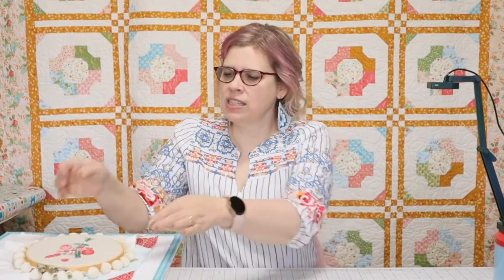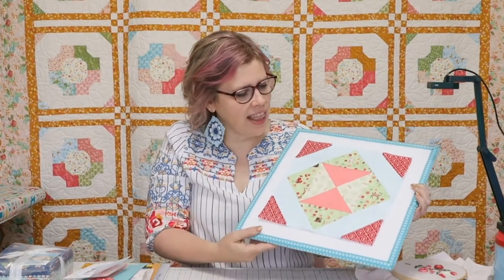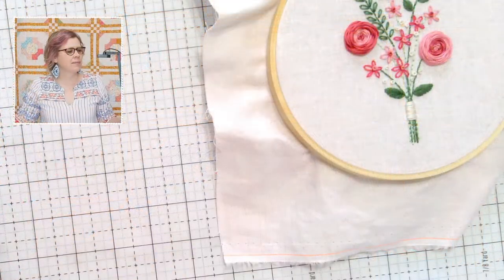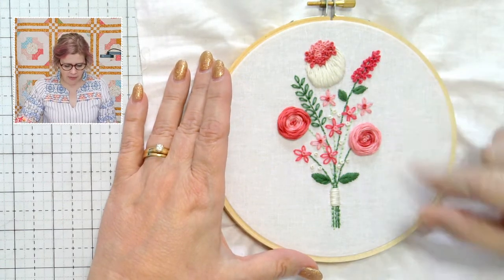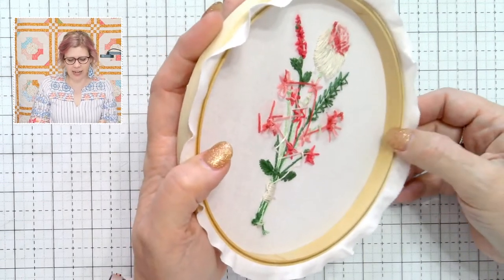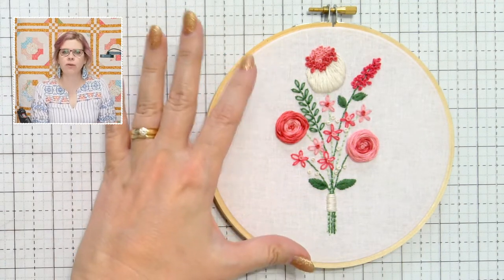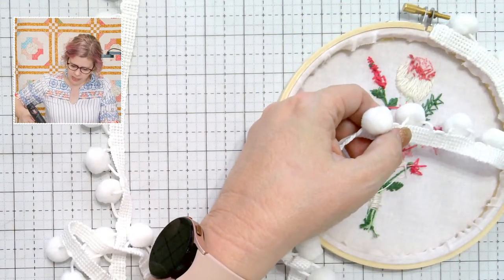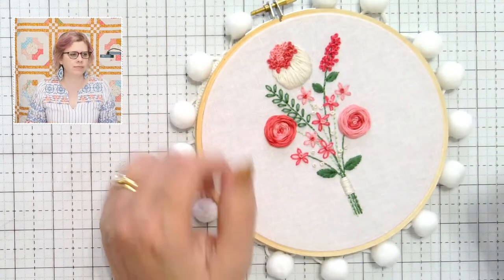Finishing a Hoop Art Project - Embroidery Basics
For the last week in the Floral Embroidered Bouquet Sampler Stitch along we are learning all about finishing a hoop art project!
A Walk in the Woods Quilt Along starts NEXT WEEK! Info